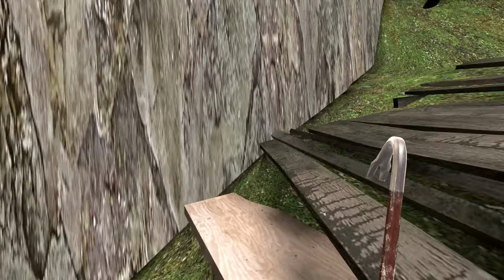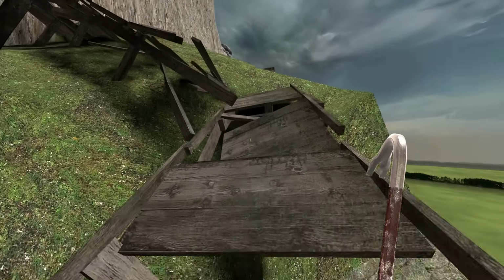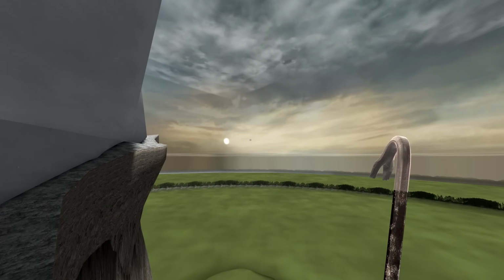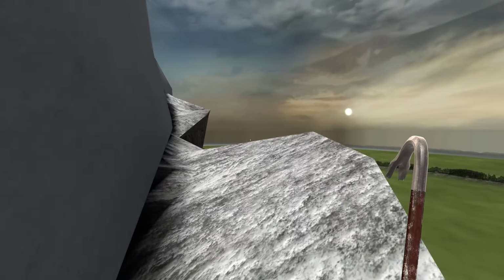I Didn't Think Maps Could Get This Tall... | Garry's Mod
Today we climb a mountain, But it's not going to be easy... The sheer size of this thing is sure to give you vertigo!

Next video:

Mods by Karl the Deranged,